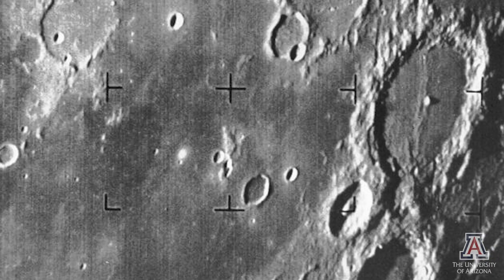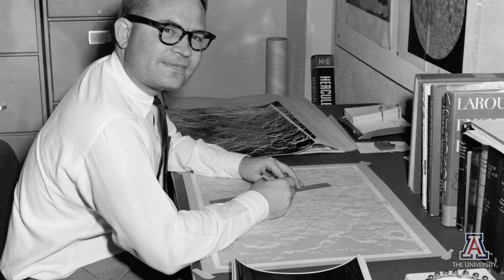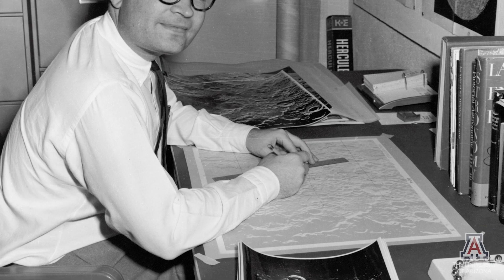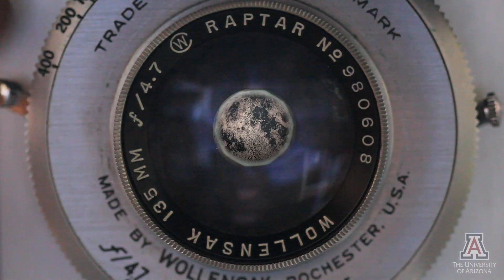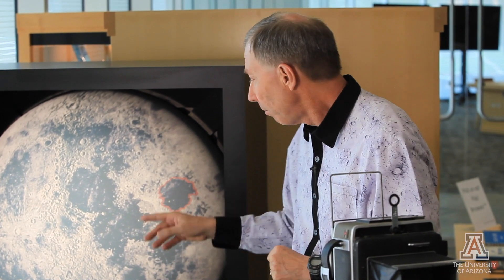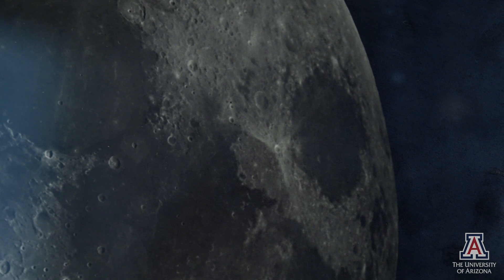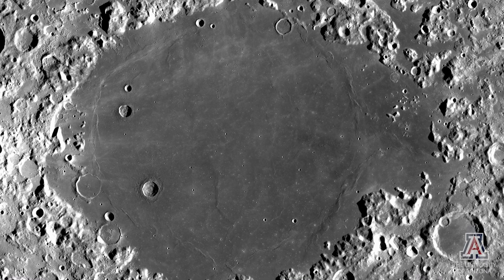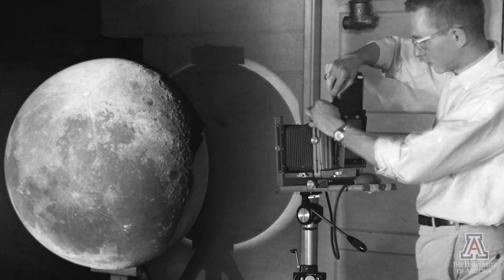Moon Mapping Explained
Before NASA sent Americans to the moon, University of Arizona researchers imaged and mapped the lunar surface, which allowed them to understand the moon’s geology and NASA to choose landing sites for future robotic and Apollo missions. Led by Gerard Kuiper, the father of modern-day planetary sciences, the team published two atlases. The Rectified Lunar Atlas (1963) gave people a first look at what features on the moon’s edges looked like without distortion, as explained in the video. The Consolidated Lunar Atlas (1967) was comprised of the highest resolution images taken from the ground, mostly from the Santa Catalina Mountains in Southern Arizona. These atlases not only paved the way to the moon, but also birthed the field of planetary science.

About the University of Arizona:
Universities are defined by their people, and you could say the people here were born to challenge "business as usual." The University of Arizona existed before Arizona was a state. Our first graduating class in 1895 consisted of two women and one male.

Since then, we've learned that we're better together. We do more when we work across backgrounds, skills and perspectives. That's how we've become long-time partners with NASA, leaders in both the arts and sciences, and able to prepare students to succeed in a world where most of the jobs today's kindergartners will have don't even exist yet. We know how to converge.